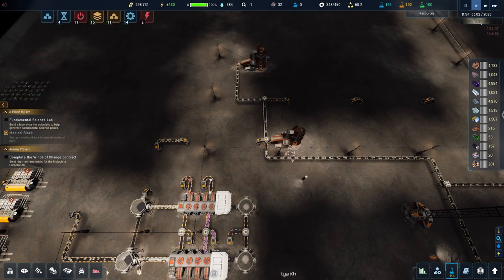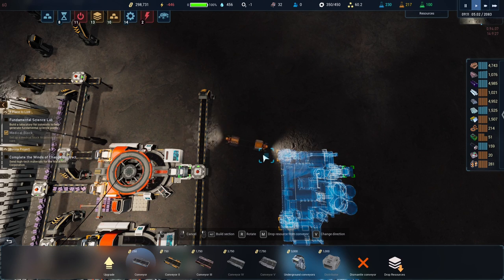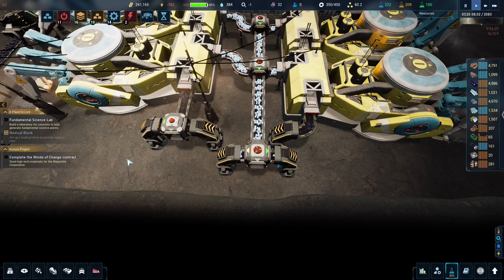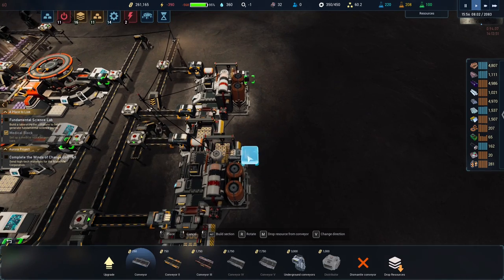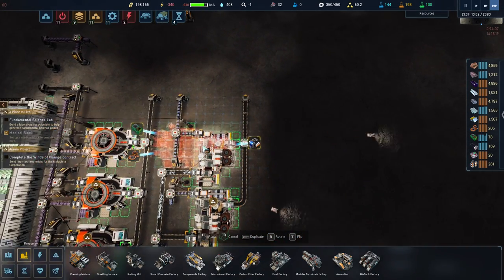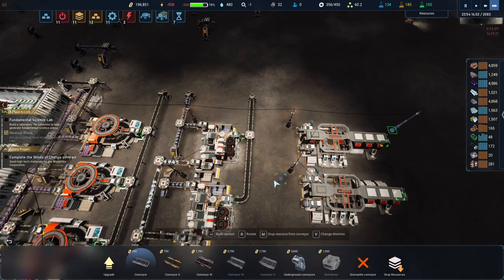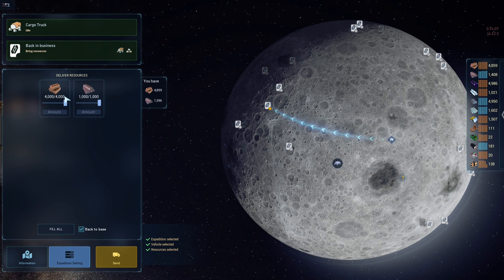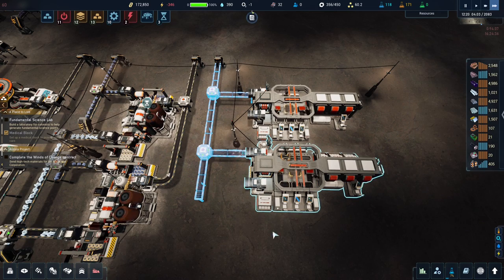The Crust - Sixteen Is Not Eighteen